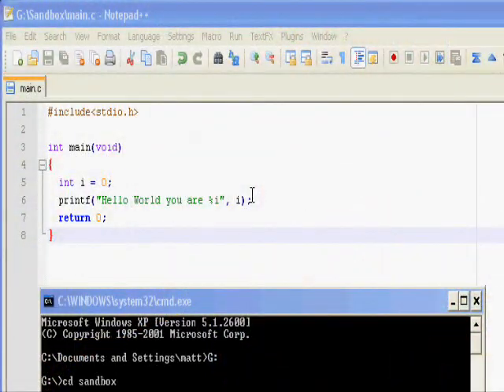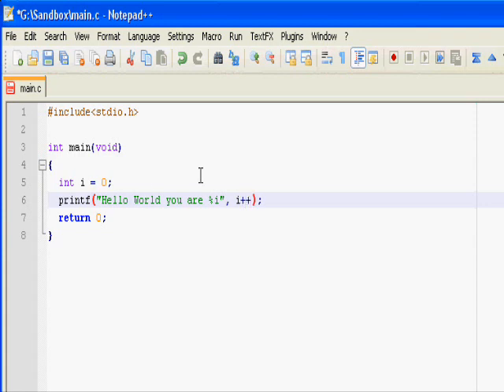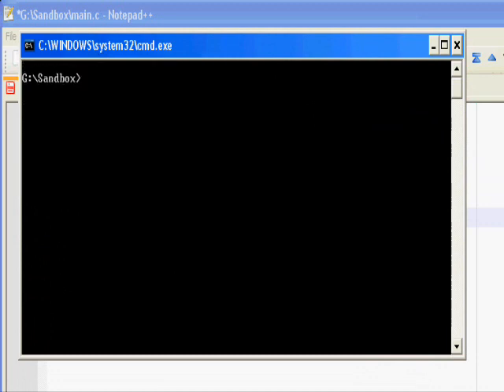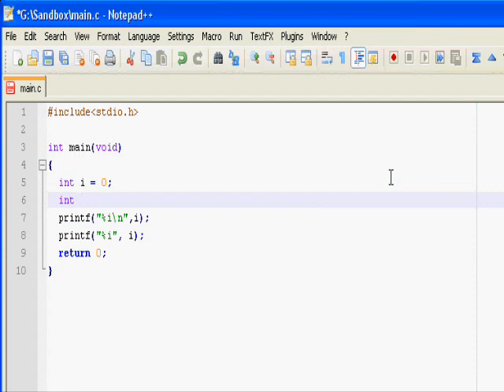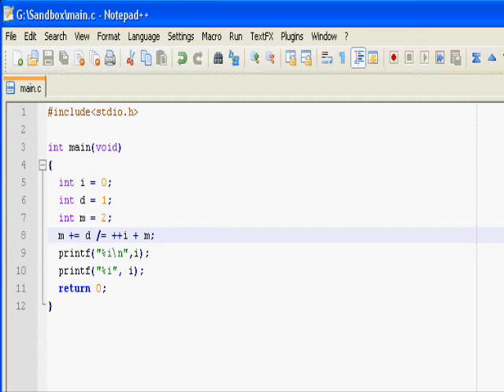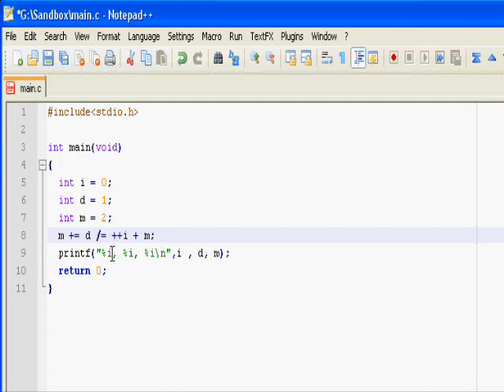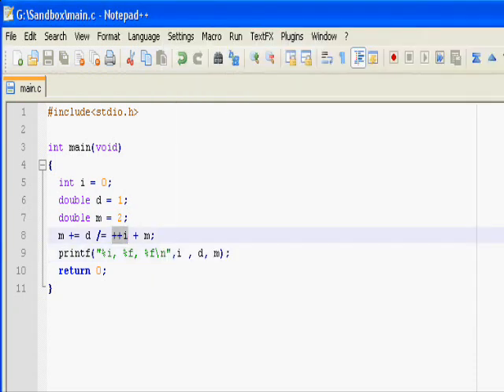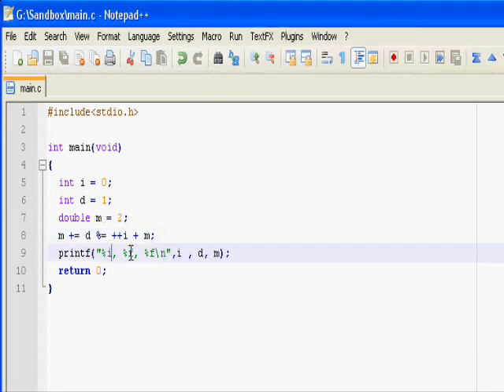Programing in C "expressions"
The operands of expressions i am using gcc and notepad ++